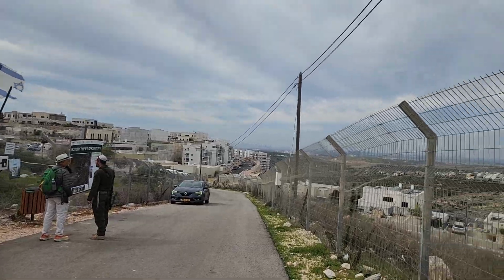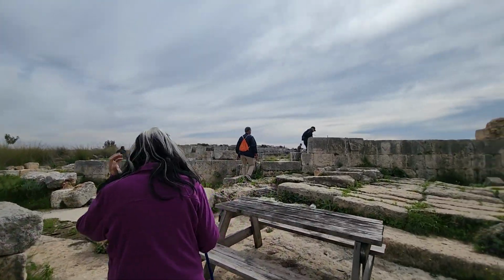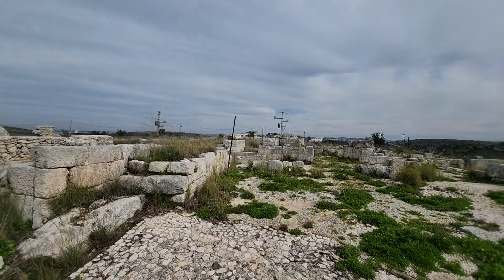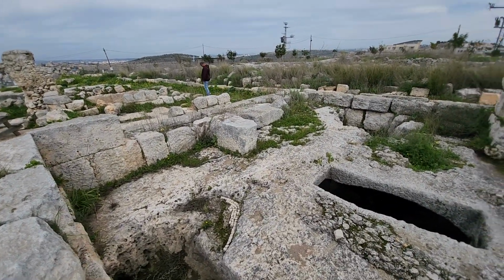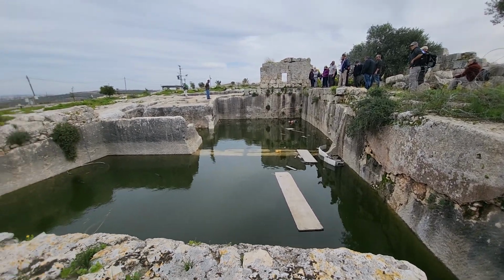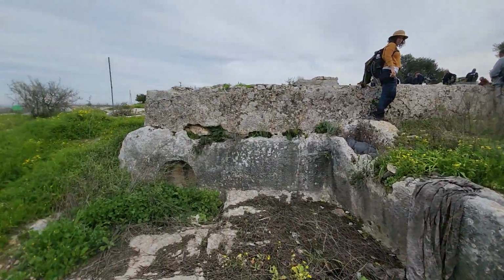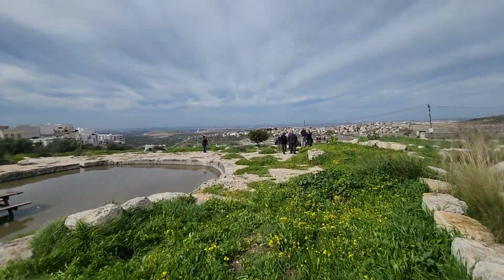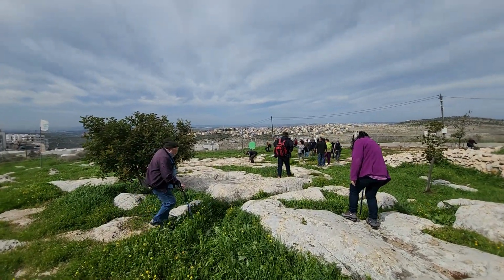Deir Samaan, another monastery from the 6th century in Samaria (دير سمعان חורבת דיר סמען)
Information about Deir Samaan, another monastery from the 6th century in Samaria itself will be provided after this announcement.
Unfortunately, I have not been able to work as a tour guide because of the war.

Zahi Shaked

Deir Samaan is an archaeological site in the in the Israel. It consists of a 1,600-year-old ancient Byzantine ruin located on top of a hill.
 Deir Samaan (Sam’an) is the ruins of a Byzantine monastery in the Western Samaria area. It started as a Late Roman fortress that guarded strategic roads in the Western Samaria Area, then converted to a monastery. This is one of the most impressive ancient sites in the region, located inside the community of Leshem (Alei Zahav B) in the western Samaria region.

The plan of the fortress was a central courtyard that was surrounded by rooms and a peristyle (continuous porch formed by a row of columns surrounding the courtyard). Its area was 39.0m by 36.50m.  The entrance was from the east, and at later stage a northern entrance was added. The water supply was based on a cistern under the central courtyard and another in the southern wing. An open pool was cut on the northwestern corner of the fortress.

 The walls were made of finely  hewn large ashlars. The building material was hewn on the side of the structure, and later was converted into pools. Additional quarries were found east of the site.

Byzantine period
In the 6th century the Roman fortress was converted to a monastery. During this conversion the structure was made fit to serve the new residents, by adding a chapel, agriculture installations, and water reservoirs.

A chapel was built as a second story on the southern wing of the compound. A wide staircase led up to the chapel.

 A northern entrance was added to the fortified complex. Two covered pools and a cistern were added outside of the structure on the north side. A large threshing floor and winepress was also added to support the community.

The monastery   was named after St. Simeon. This is the source of the Arabic name – Deir Samaan, meaning “the monastery of St. Simeon”.   Who was St. Simeon? This is yet unknown.